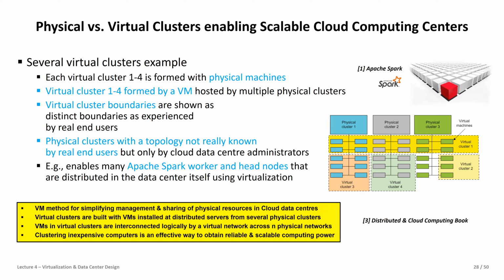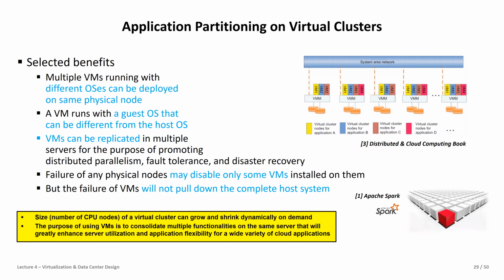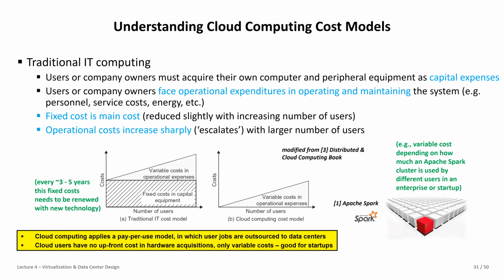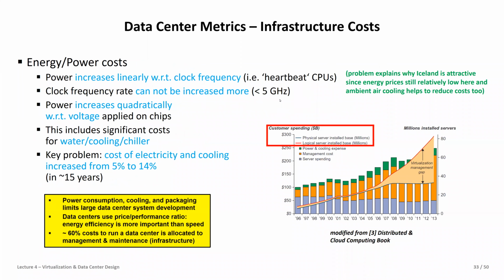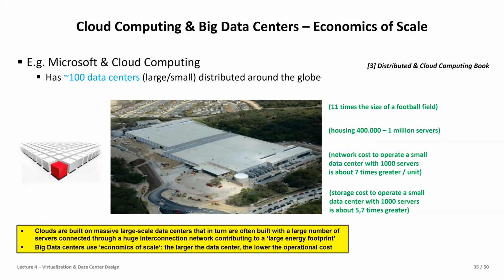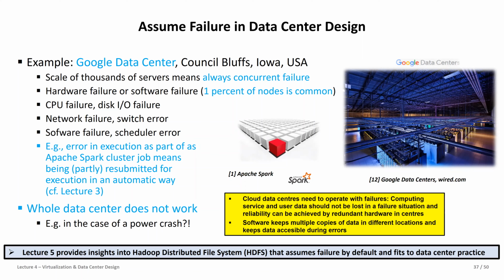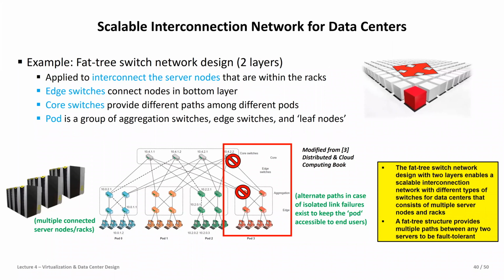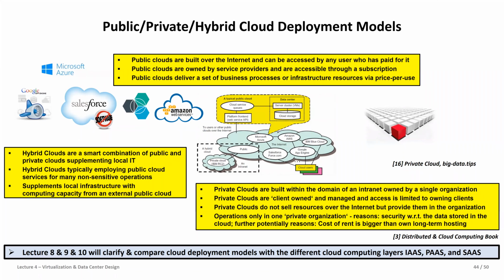2020 Cloud Computing and Big Data Lecture 4 Virtualization and Data Center Design Part2 💻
2020 Cloud Computing and Big Data Lecture 4 Virtualization and Data Center Design - Part Two 💻

16 university lectures with additional practical lectures for hands-on exercises in context

Fall 2020

Course Outline

1. Cloud Computing & Big Data Introduction
2. Machine Learning Models in Clouds
3. Apache Spark for Cloud Applications
4. Virtualization & Data Center Design
5. Map-Reduce Computing Paradigm
6. Deep Learning driven by Big Data
7. Deep Learning Applications in Clouds
8. Infrastructure-As-A-Service (IAAS)
9. Platform-As-A-Service (PAAS)
10. Software-As-A-Service (SAAS)
11. Big Data Analytics & Cloud Data Mining
12. Docker & Container Management
13. OpenStack Cloud Operating System
14. Online Social Networking & Graph Databases
15. Big Data Streaming Tools & Applications
16. Epilogue

Lecture Outline

Part One: Virtualization enabling Cloud Computing Technologies
Different Terminologies like Virtual Machines & Virtual Layers
Techniques of Migration & Virtual Appliances
Understanding Virtual Machine Images & Instances
Virtualization enabling Resource Sharing & Useful Operations
Virtualization Software Architectures & Virtualized Servers